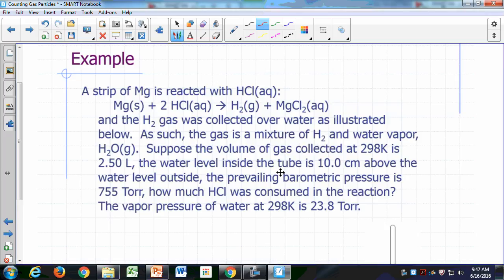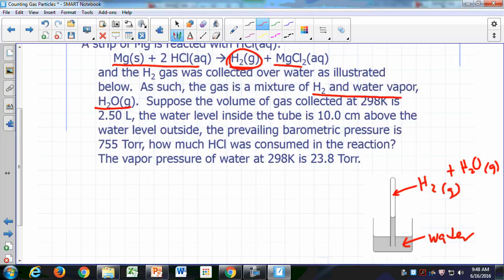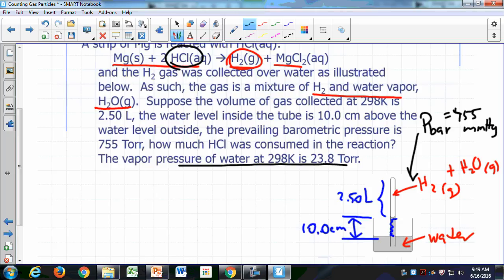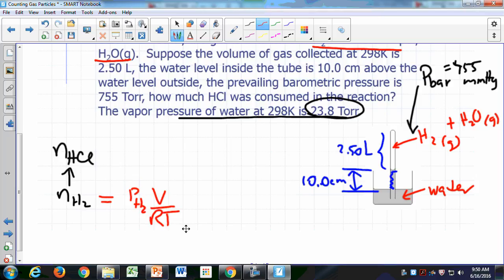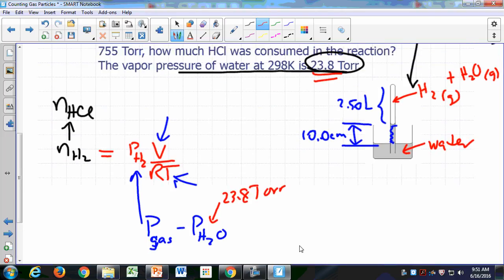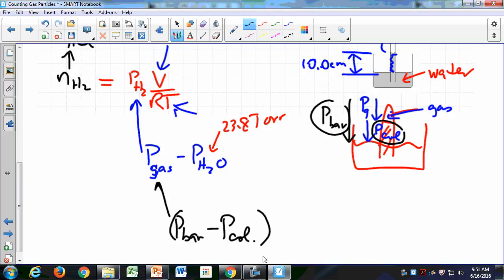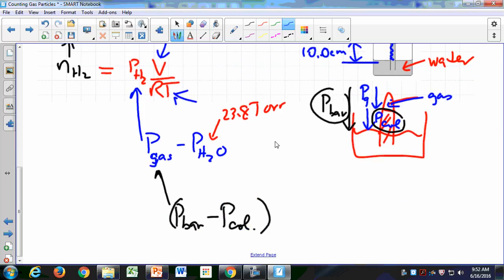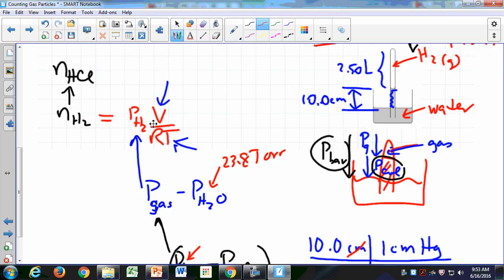Counting Gas Particles 7 - Stoichiometry of Mg + HCl Reaction - 5m:48s